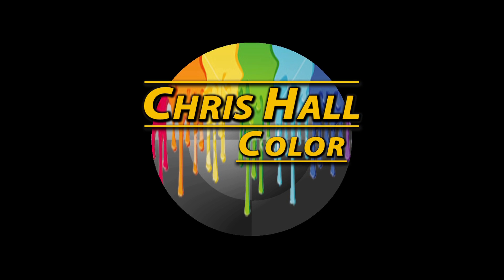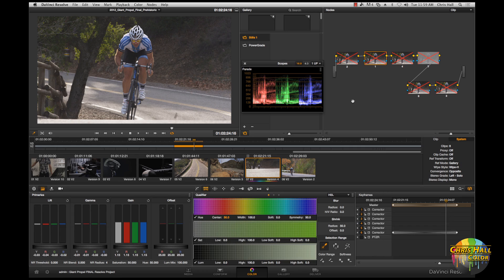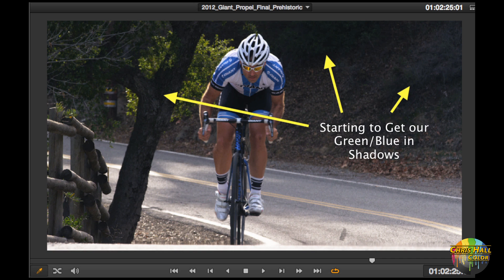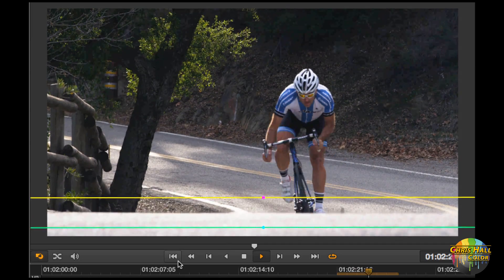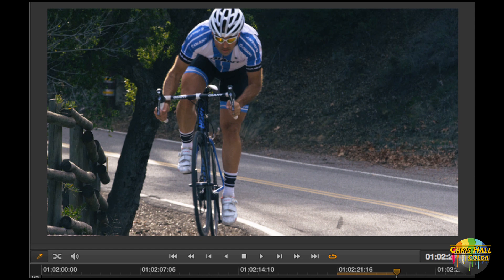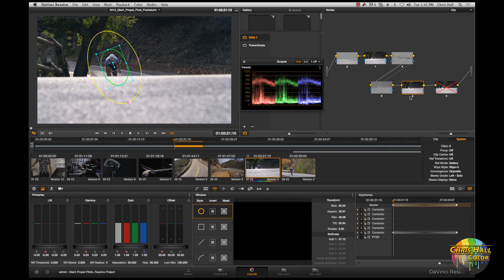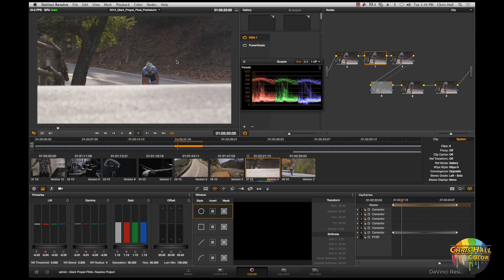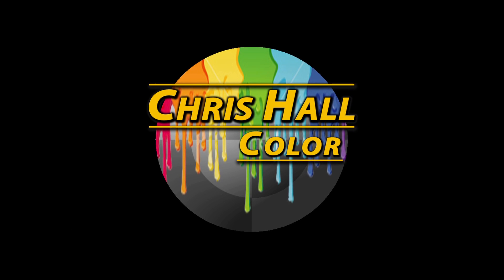Anatomy of a Grade - Ep 10 - Gettin' That Cyan Swing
Prehistoric Digital Colorist Chris Hall takes a look at the infamous "cyan/orange" look and how it can be applied tastefully in the color suite. Special thanks to Metis Creative for the footage on this project, you can check out the completed piece at Metis' Vimeo